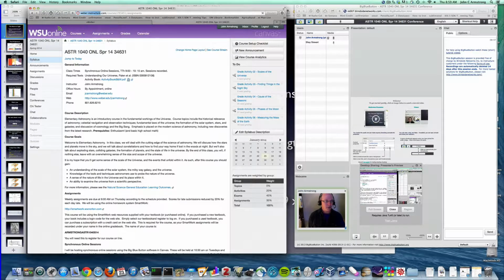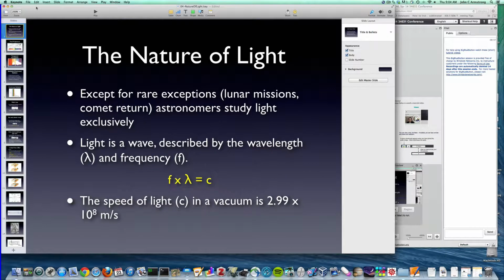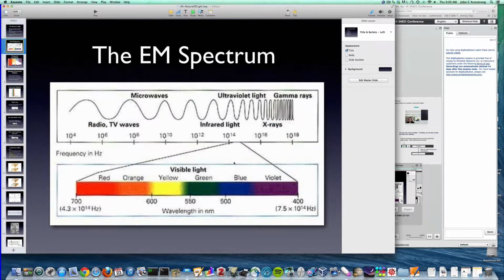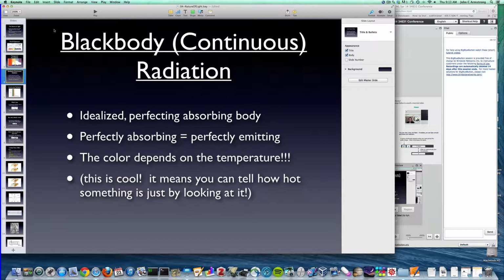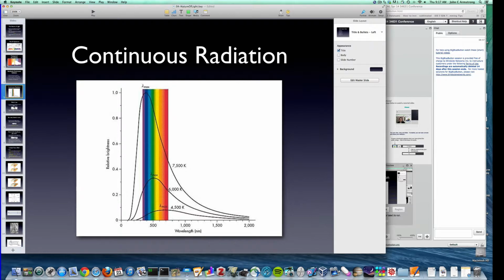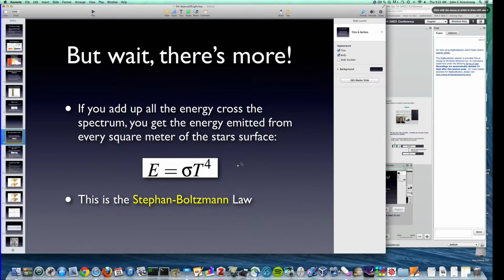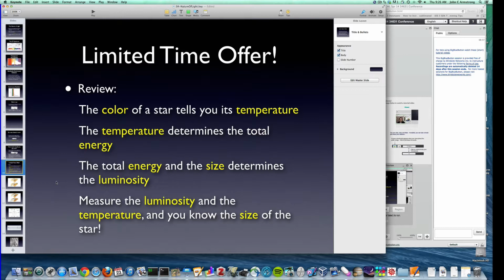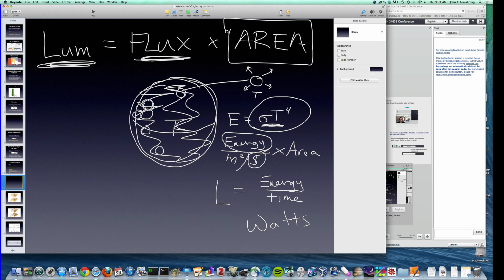ASTR1040 - The Nature of Light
Discussion of the Nature of Light